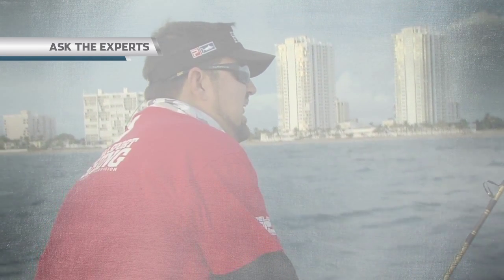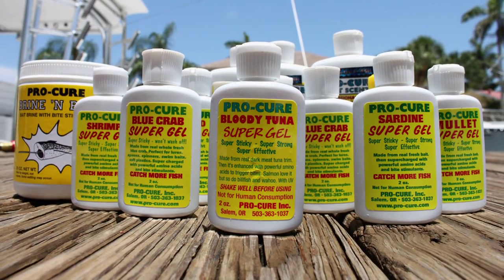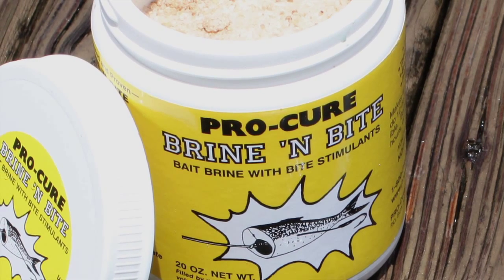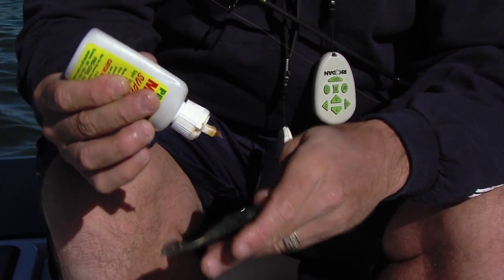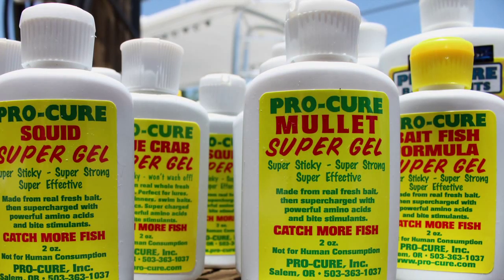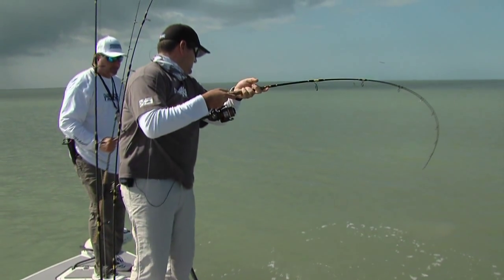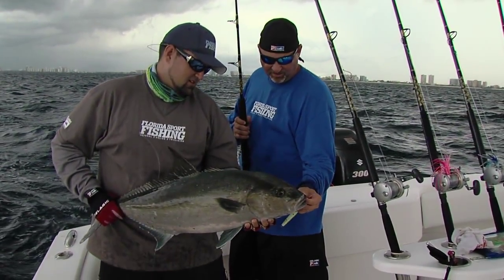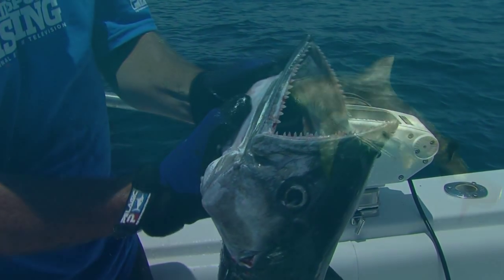Bait Scent Benefits For Inshore And Offshore Fishing - Florida Sport Fishing TV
- On this Ask The Experts segment we address a great question from one of our viewers, "Do we use aftermarket bait scents and additives when fishing offshore?"